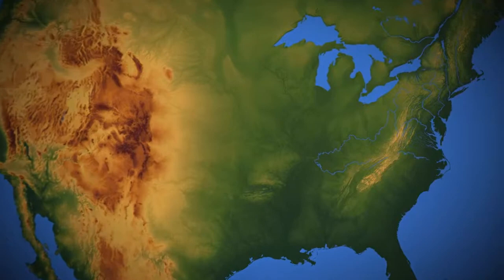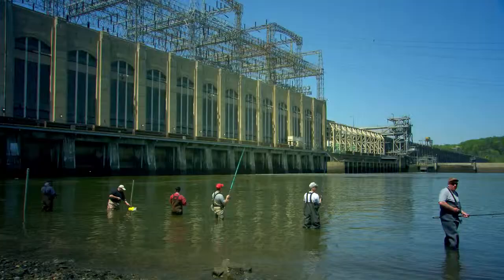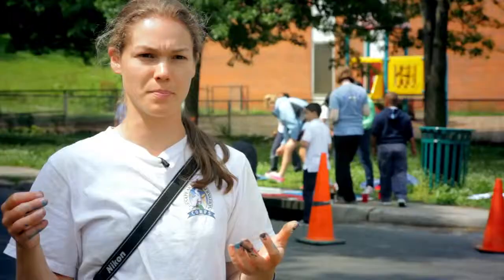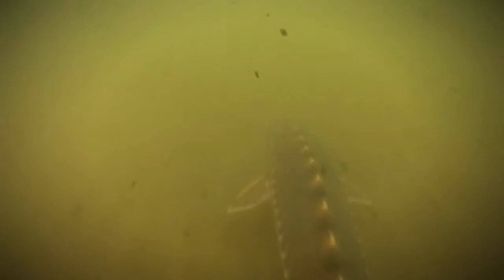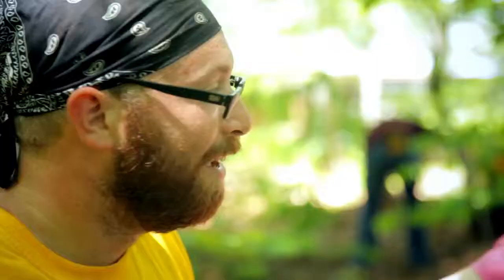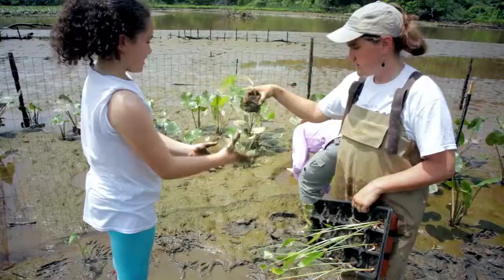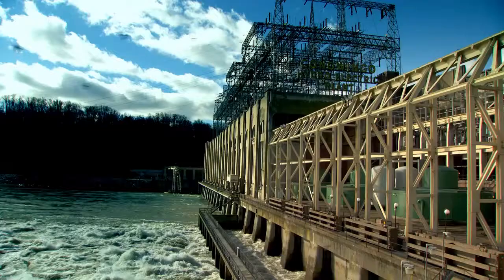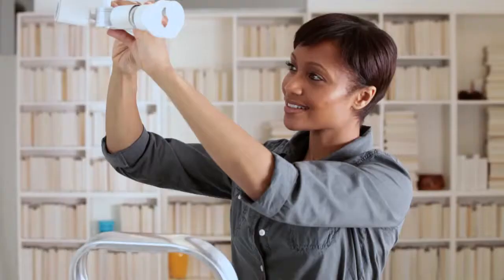Who is the Chesapeake Bay Trust?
Learn more about what the Chesapeake Bay Trust does and how we are helping the Bay in this video! Thanks to our supporter Constellation for the wonderful video.